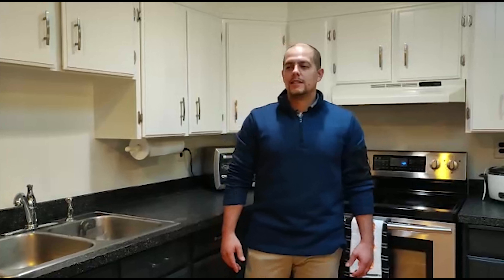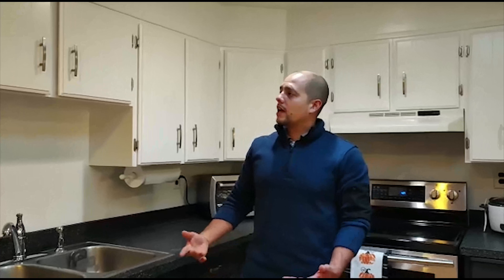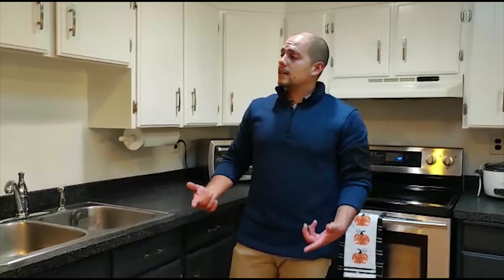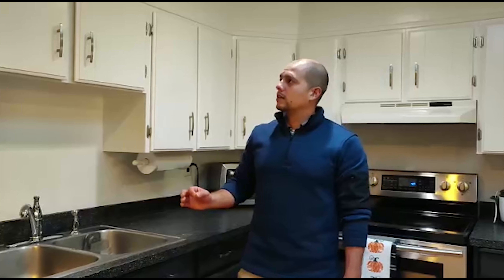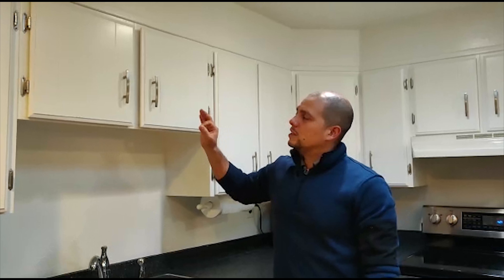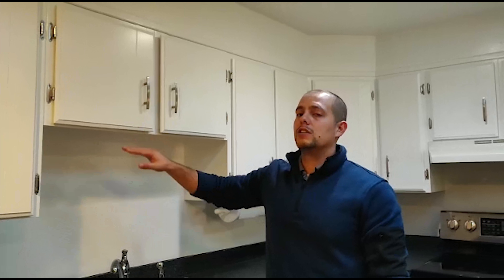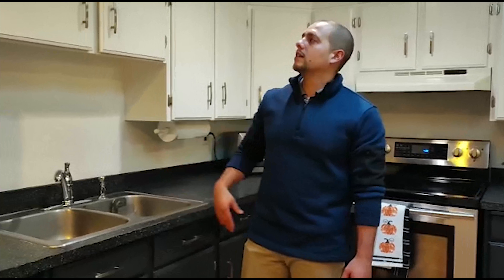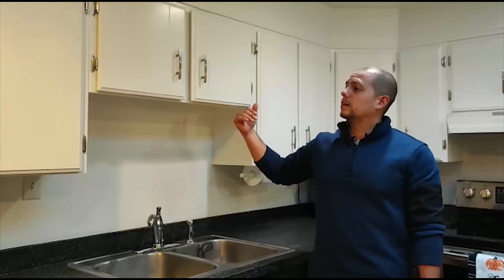Before painting your kitchen LOOK AT THIS!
Everything you need to know if you want to paint your kitchen